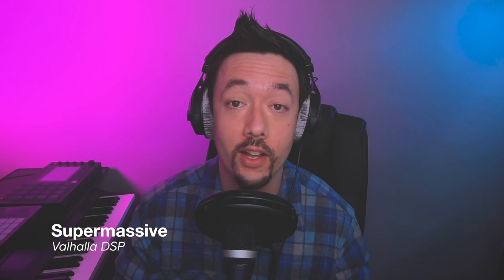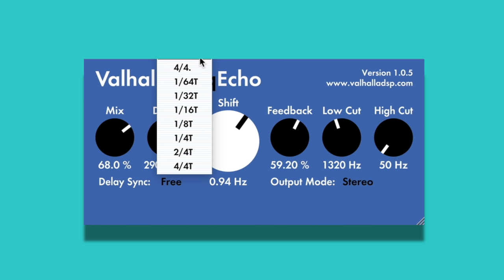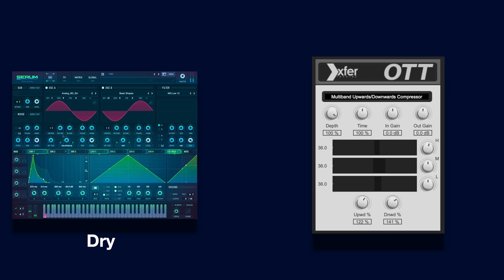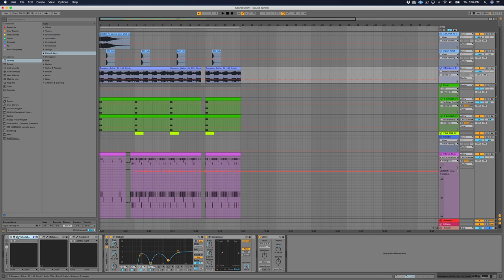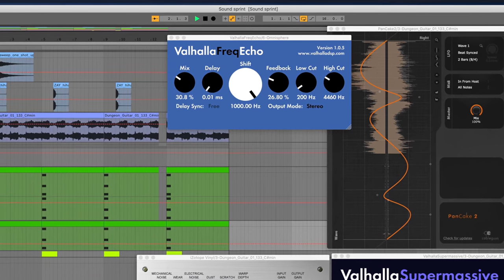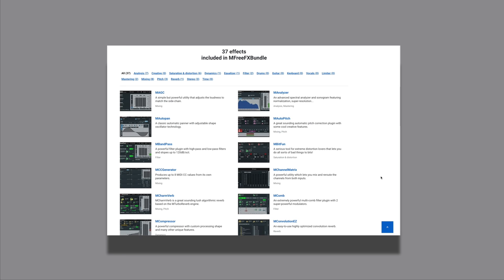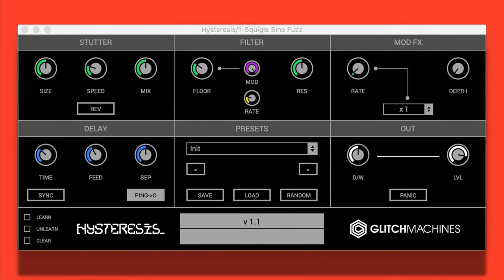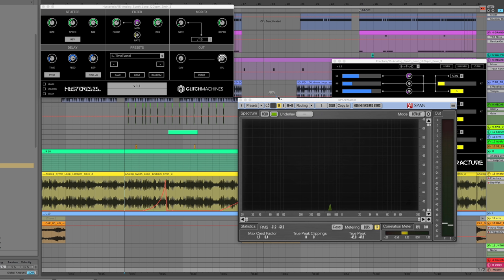Best FREE effects plugins/FX VSTs for Ableton, FL Studio, Logic Pro X , Studio One etc...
In this video, we highlight the best free effects plugins/FX VSTs for Ableton, FL Studio, Logic Pro X , Studio One etc...

0:16 - Supermassive by Valhalla DSP

1:34 - FreqEcho by Valhalla DSP

2:12 - Pancake 2 by Cableguys

2:44 - Vinyl by iZotope

3:20 - OTT/Dimension Expander by Xfer Records

4:27 - Ozone Imager 2 by iZotope

5:02 - Wider by Polyverse

7:37 - TDR Nova by Tokyo Dawn Records

8:06 - SPAN by Voxengo

8:34 - MFreeFX Bundle by Melda Production

8:50 Fracture/Hysteresis by Glitch Machines